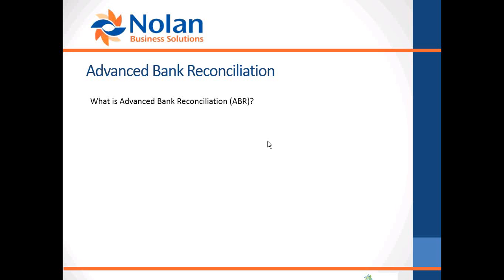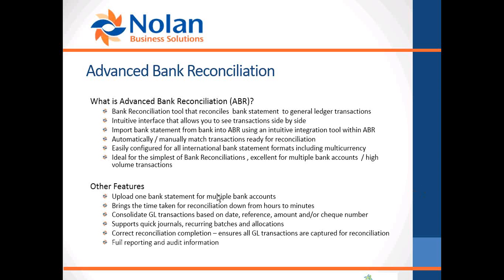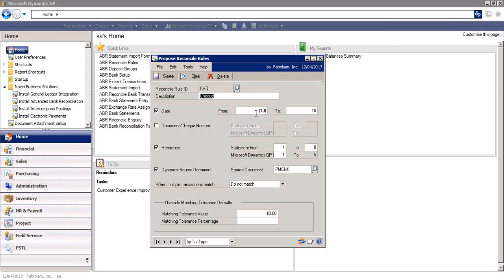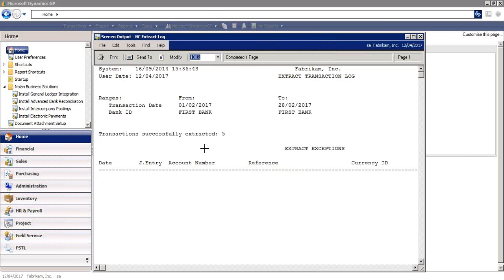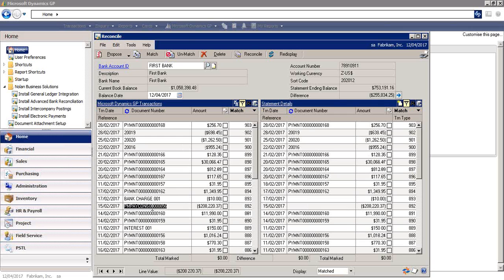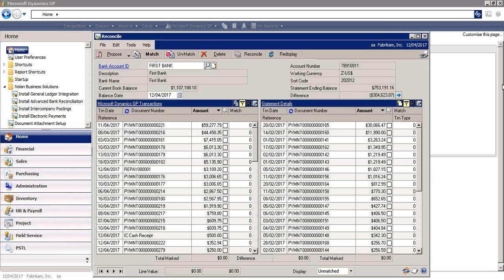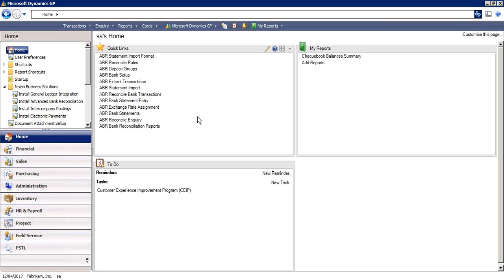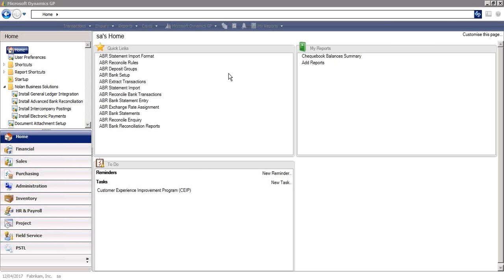Microsoft Dynamics GP 2013 - Advanced Bank Reconciliation Recorded Webinar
Advanced Bank Reconciliation, the global leading bank reconciliation solution for Dynamics GP, is now also available with GP2013.

Find out how you can save time and resource by using Nolan’s Advanced Bank Reconciliation (ABR) and if you’re already using ABR, see for yourself what the latest version looks like and the additional functionality you’ll get when upgrading to this version.